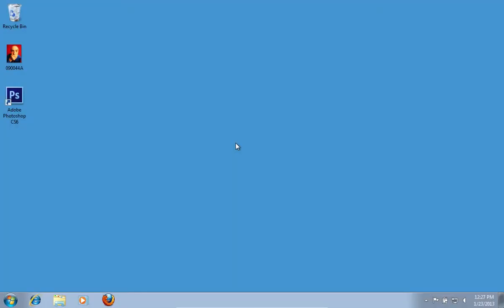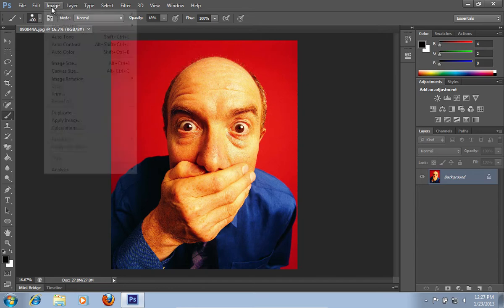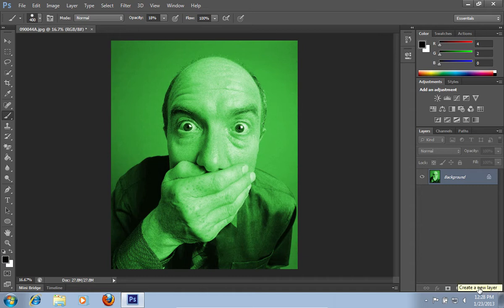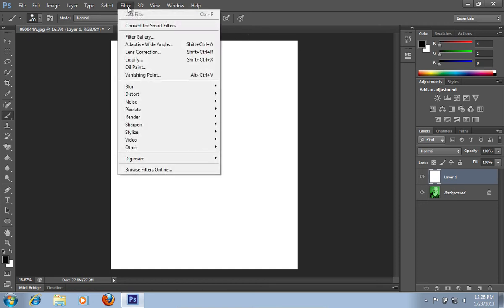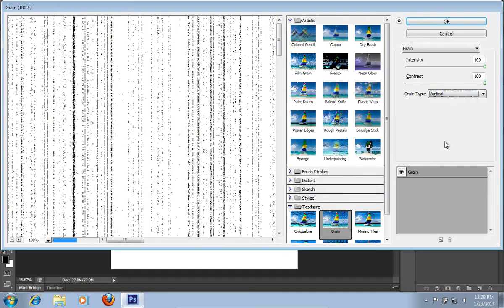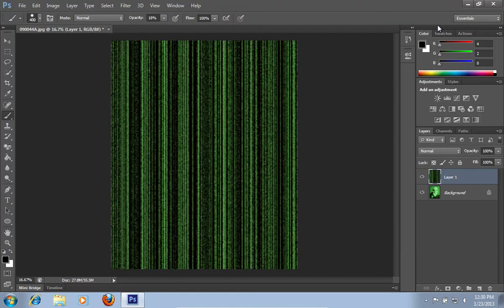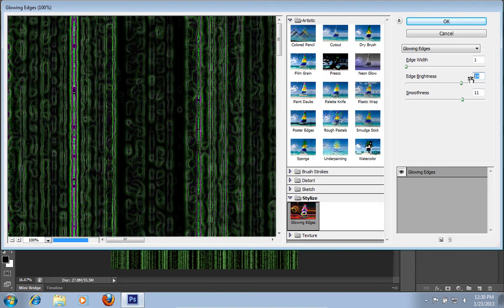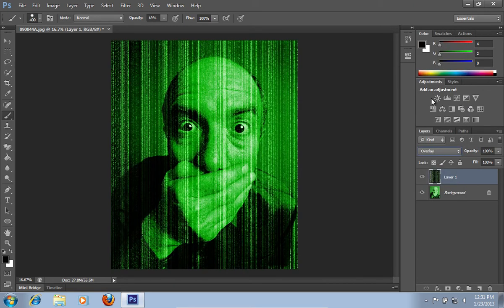How to Create a Matrix Effect in Photoshop CS6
Learn how to create a matrix effect on your photo in Adobe Photoshop.

In this video tutorial we will show you how to create a matrix effect in Photoshop.
Launch the Adobe Photoshop. Go to the "File" menu and press "Open".

In the opened dialog box, select a photo you want to edit. Then go to the "Image" menu and select the "Hue/Saturation" option from the "Adjustments" submenu.

In the following window check the "Colorize" checkbox and set the "Hue" value to 120 and the "Saturation" value to 50. Click on the "OK" button to approve changes. Then, click on the "Create new layer" icon in the "Layers" palette.

Select the "Fill" option from the "Edit" menu.

In the following window select to use "White" in the "Contents" section and press "OK". Go to the "Filter" menu and select the "Filter Gallery" option.

In the following window, go to the "Texture" menu and click on the "Grain" option. Set the "Intensity" and "Contrast" values to 100. Change the grain type to "Vertical". Go to the "Filter" menu and select the "Filter Gallery" option. In the following window, go to the "Artistic" menu and choose the "Neon Glow" option. Set the "Glow Size" value to 5 and the "Glow Brightness" value to 20. Set the "Glow Color" to green and press "Ok". Go to the "Filter" menu and click on the "Filter Gallery" option again. In the following window go to the "Stylize" menu and select the "Glowing Edges" option.

Set the "Edge Width" value to 1, the "Edge Brightness" to 7 and the "Smoothness" to 1. Then press "OK". Go to the "Blend mode" drop-down list and select the "Overlay" mode.

Now you have created a matrix effect.